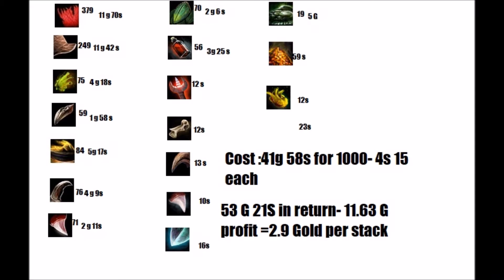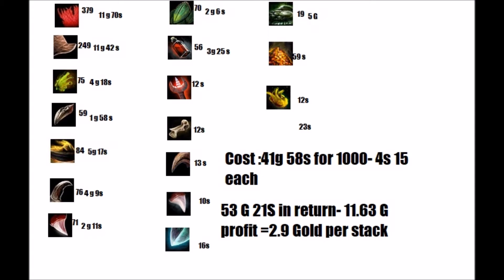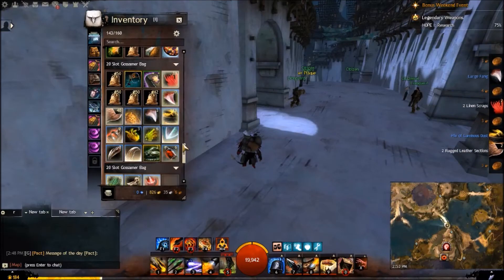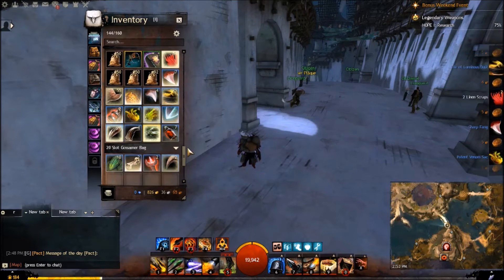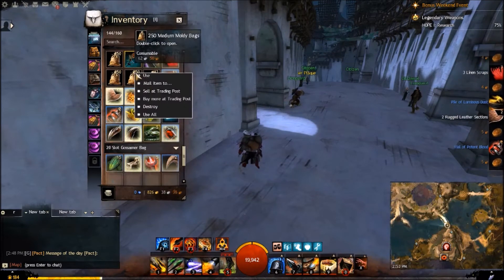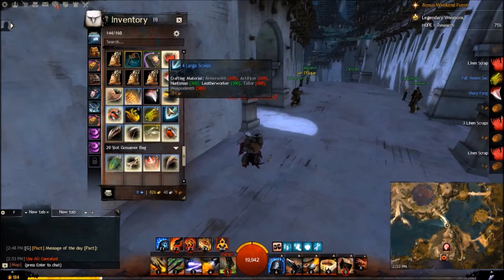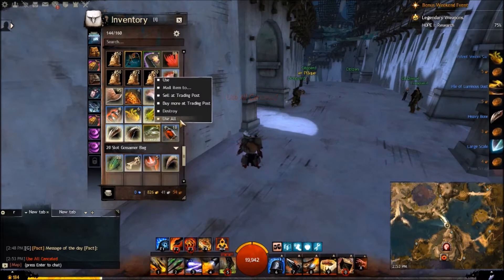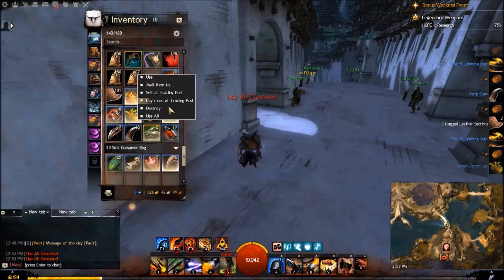Contanier Guide Mediuim Moldy Bag Profit Guild War 2